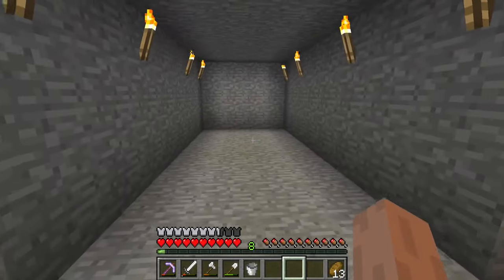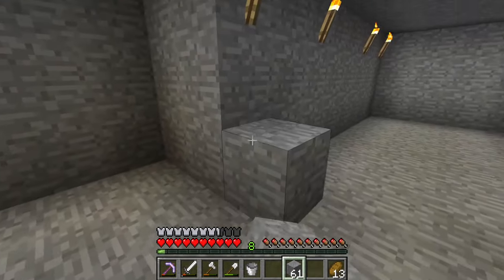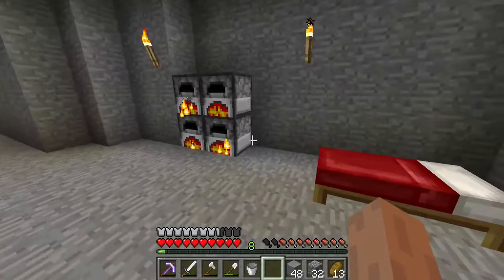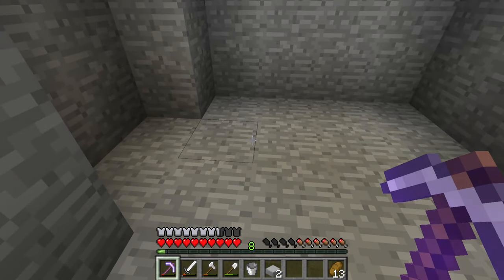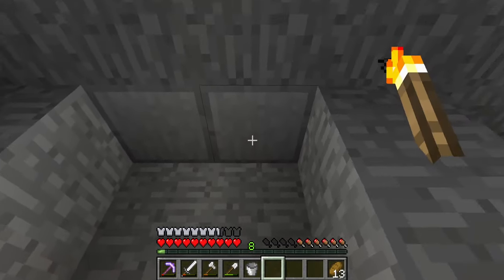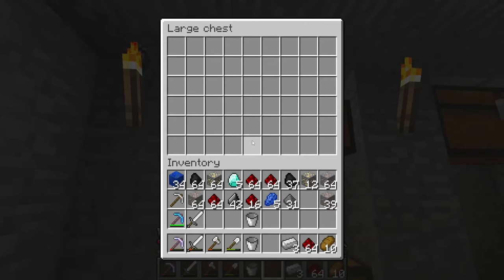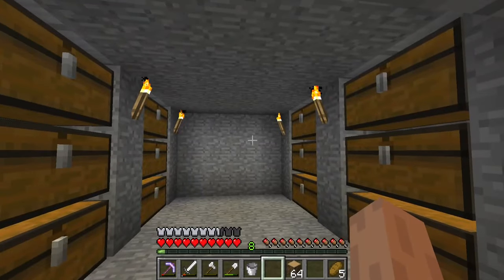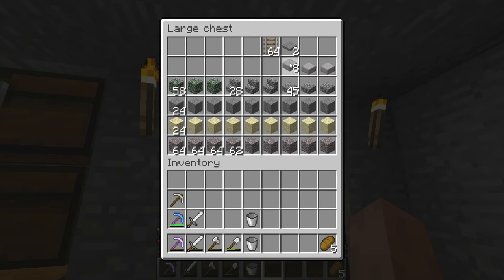I missed being so limited in game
Chapters
00:00 Intro
00:29 Video
17:59 End Screen